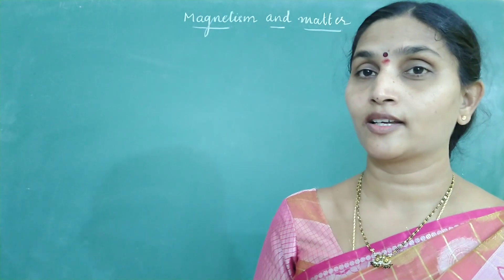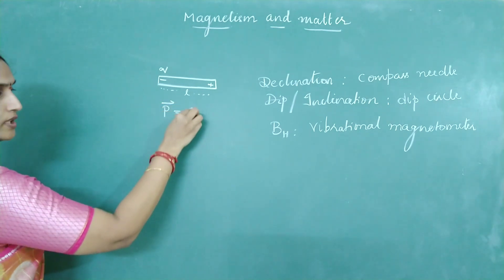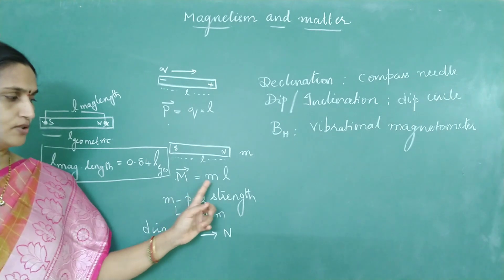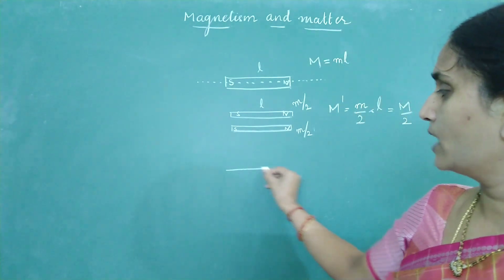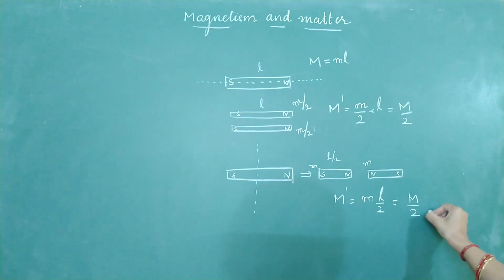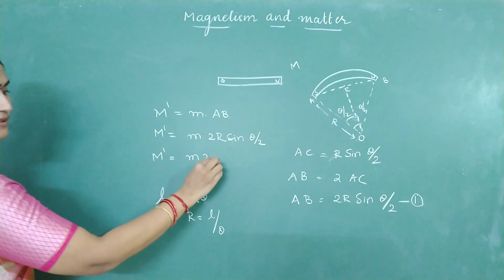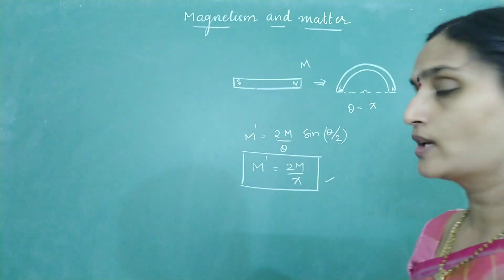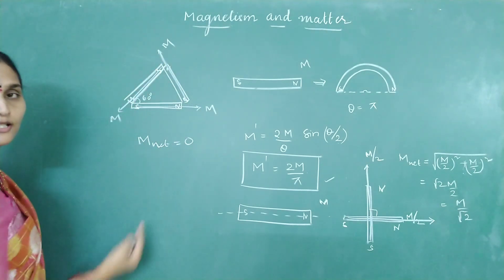3. Magnetism and matter : magnetic moment,torque on magnet, vibrational magnetometer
Class XII/ JEE/ NEET